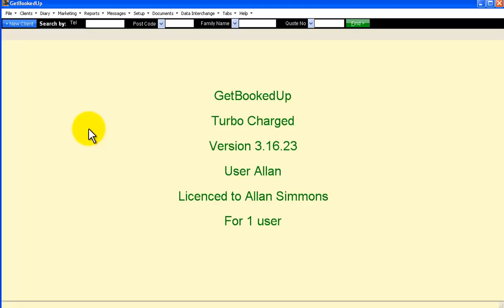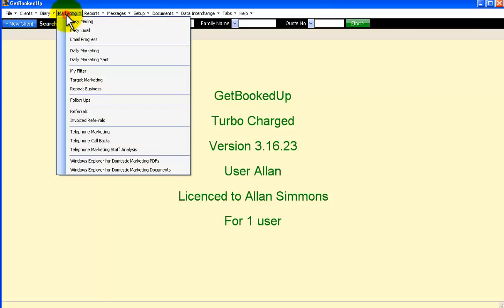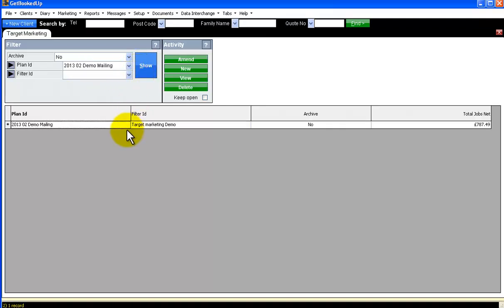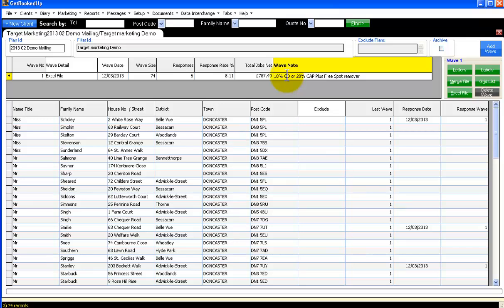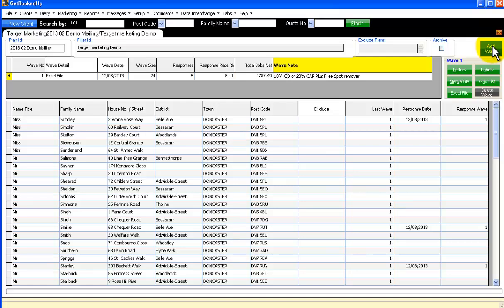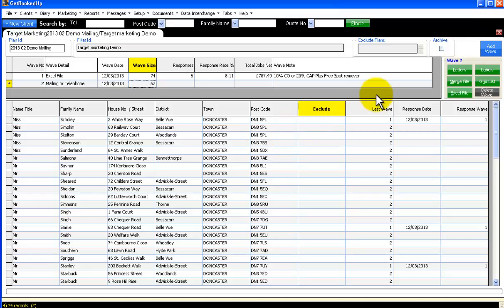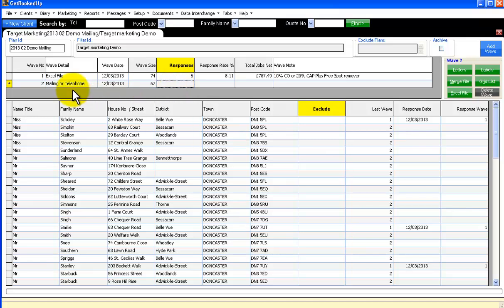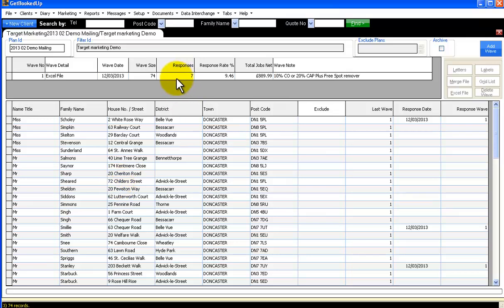BB TC Target Marketing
A brief overview of the Target Marketing Features in GetBookedUp software for carpet cleaners.